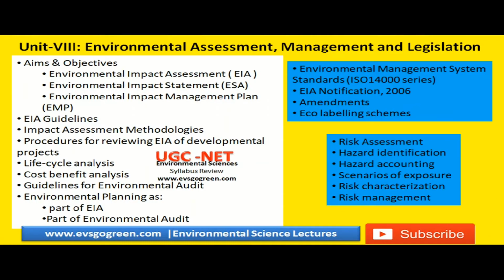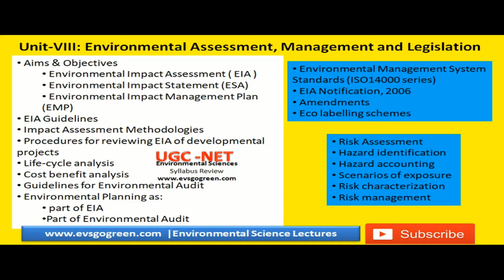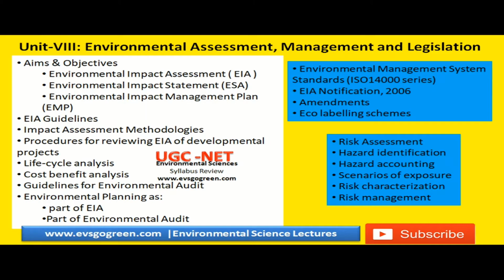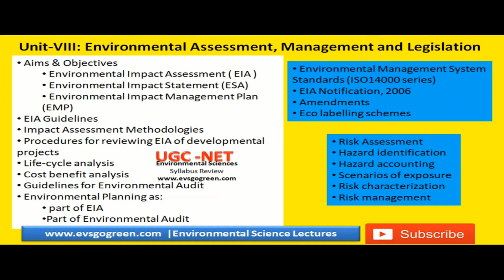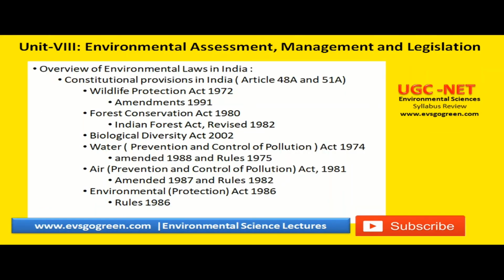UGC NET Environmental Science Unit 8 Environmental Assessment, Management and Legislation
This video reviews the syllabus of Unit 8 Environmental Assessment, Management and Legislation, a competitive exam written throughout India. It is meant to familiarize the student with the content broken down into easy to understand modules. This way, the syllabus is not overwhelming and the student preparing for the exams will not miss any major or minor topic. This is part of a ten-part video series covering all ten units.